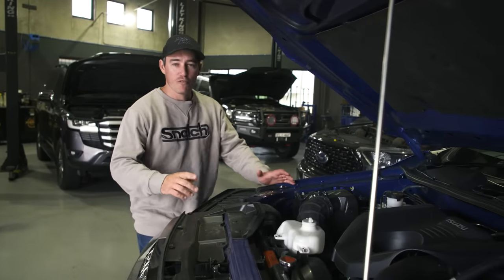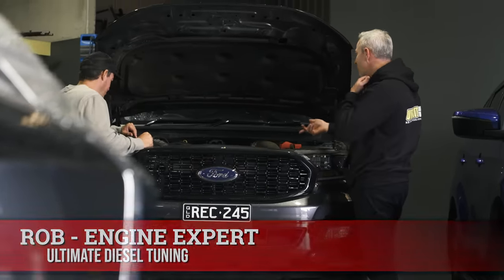Everest vs. Prado vs. Pajero vs. MU-X vs. 200 vs. 300! In-DEPTH Engine and Transmission guide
Which NEW 4WD wagon is the best bang for buck? We've got the latest Toyota Fortuna, Prado, 200 & 300 series, the Mitsubishi Pajero Sport and Isuzu's MU-X pitted against each other!

Our mate Rob from Ultimate Diesel Tuning gives us a run down on the different engines & transmissions available in these 4WDs and tells us what they're best suited to.

To learn more about getting better engine performance from your 4WD - speak to Rob and the team at Ultimate Diesel Tuning or call